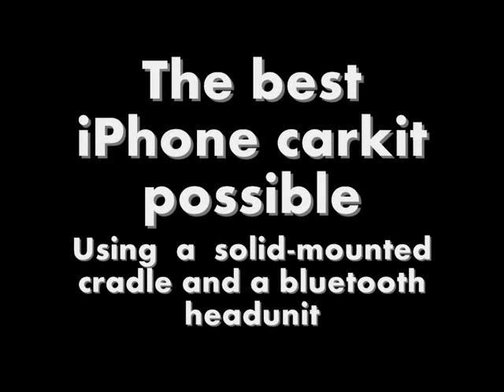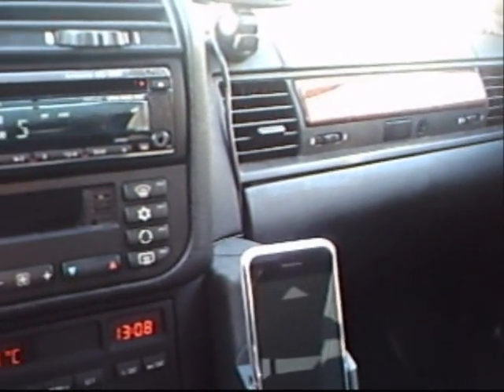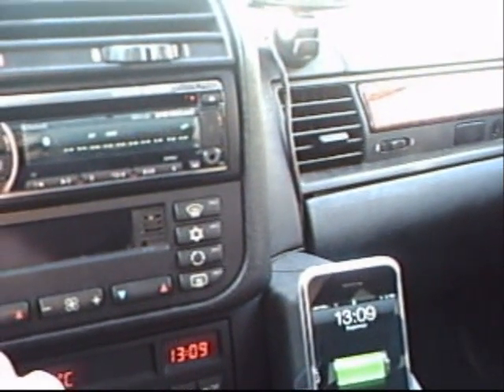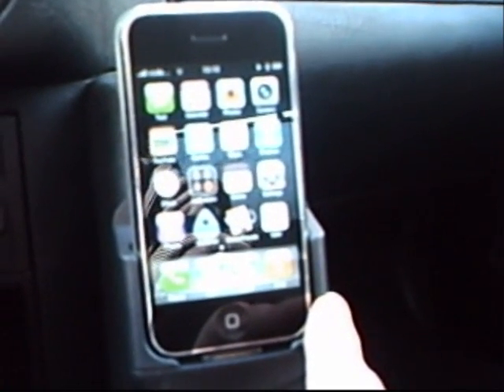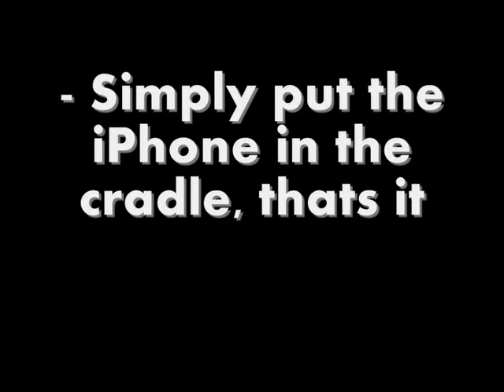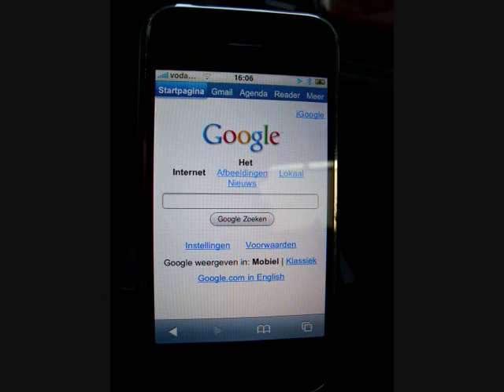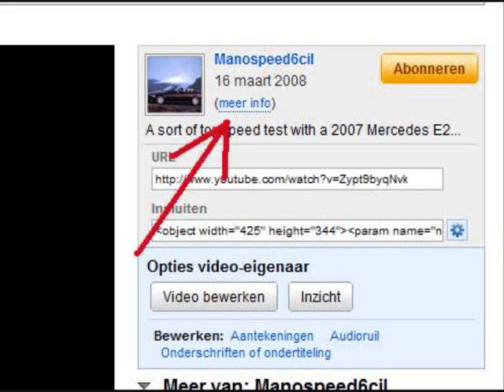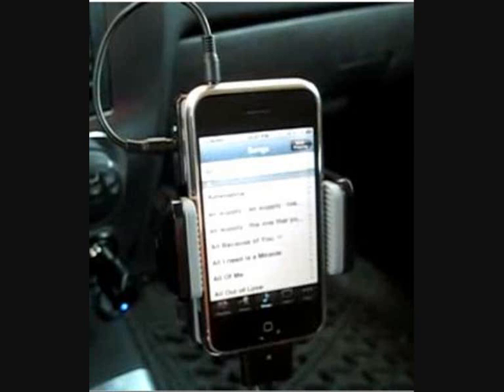How to make the perfect iPhone Car kit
This is a video on the carkit that i made for the iPhone 3G(S), but you can do it with iPhone 4(S) too. The cradle charges the iPhone, and you  can use apps while you drive (yeah I know). The holder is very rigid.

I will also tell you why I think that this is the best solution when it comes to integrating your iPhone possibilities into your car.